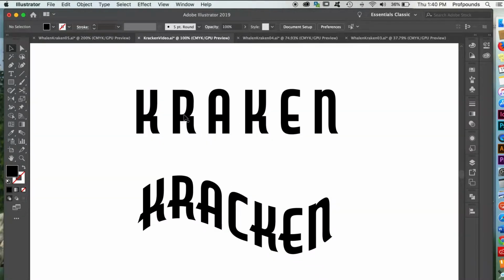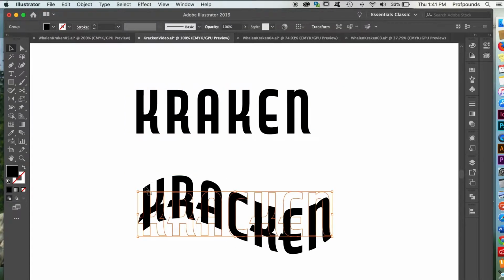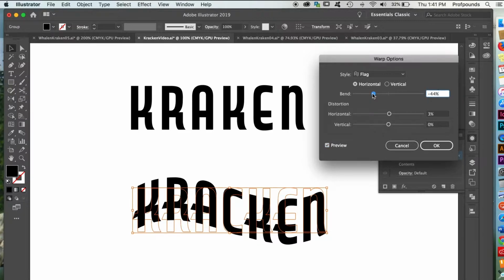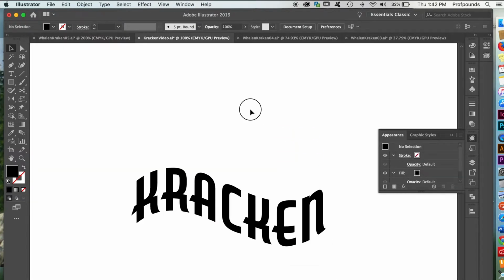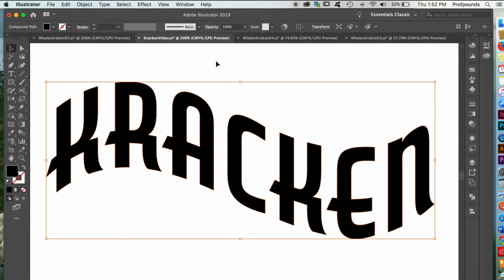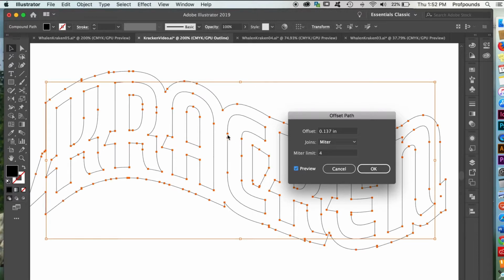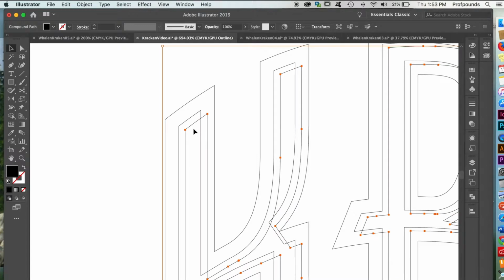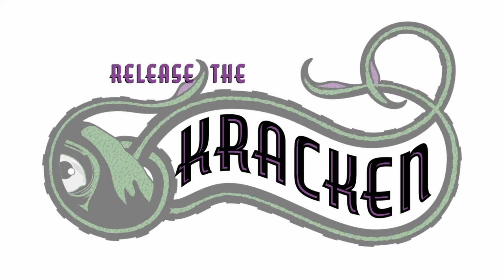Release the Kracken: Part Two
This is the second and last part of my video series detailing how I did my "Release the Kracken" logo. In this video I cover how to use Warp to distort text and how to create custom text insets. I realized as I was getting ready to upload it that I have spelled Kracken two different ways. Sorry if that causes any confusion.